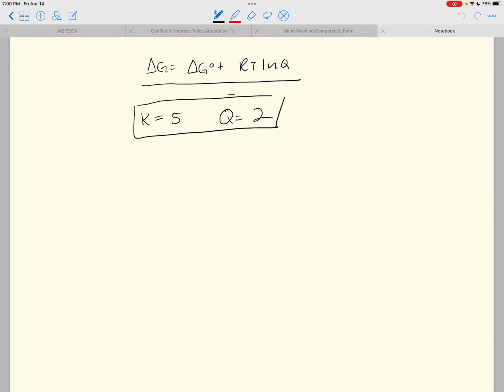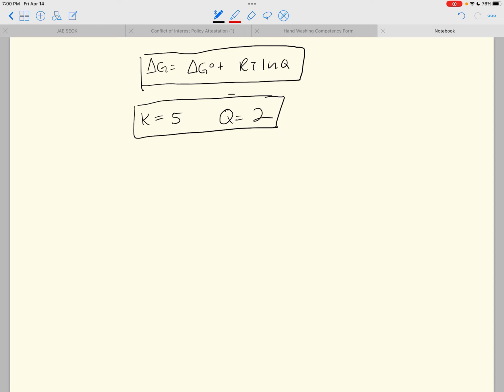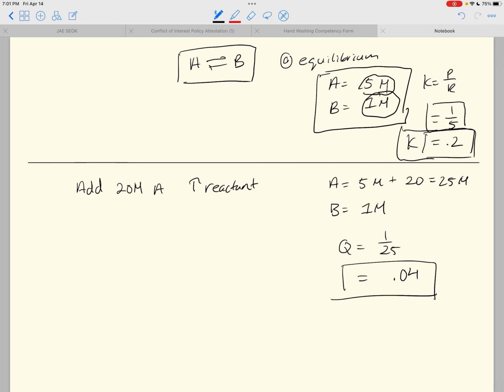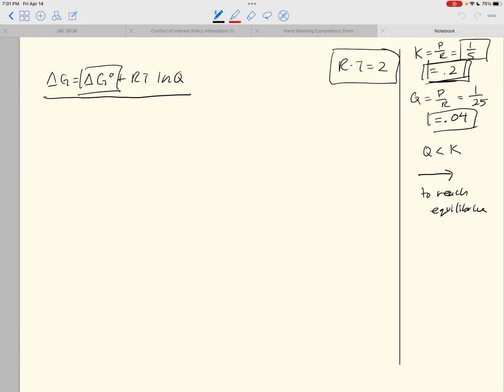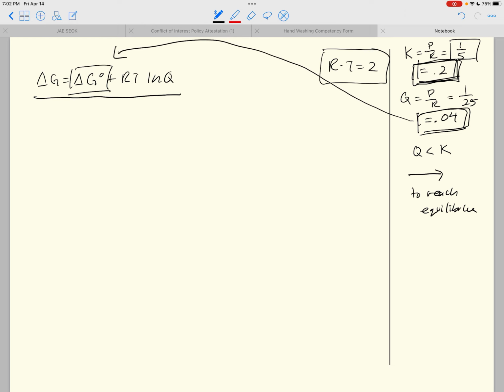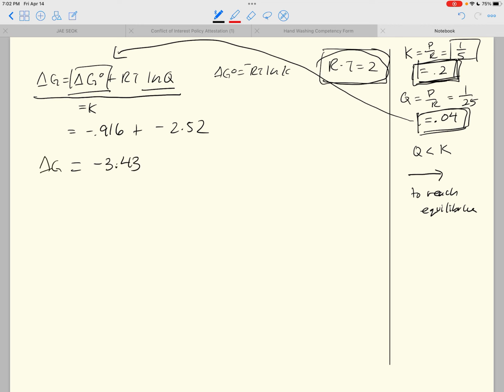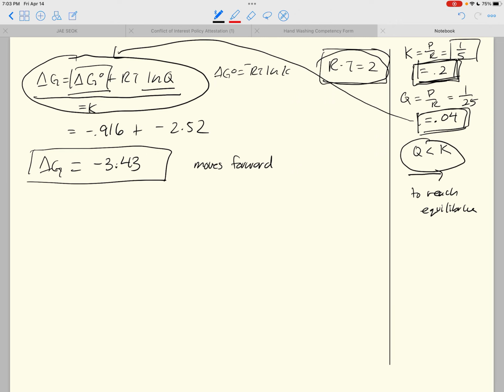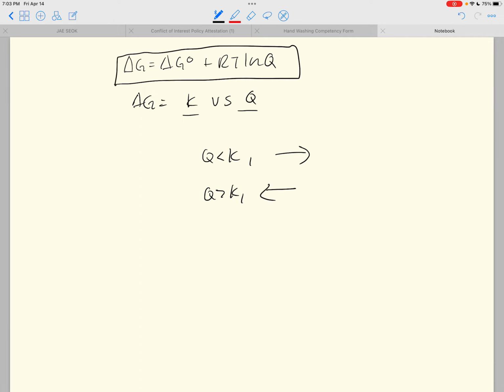Explanation of g= g(naught) + rtlnq